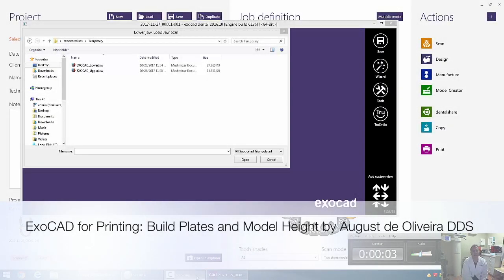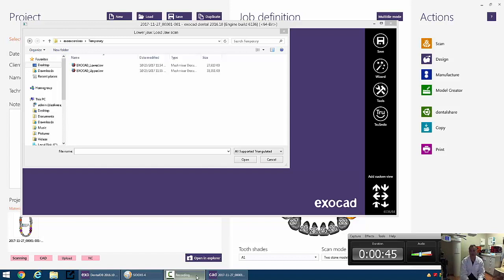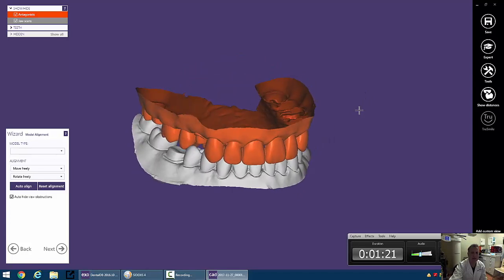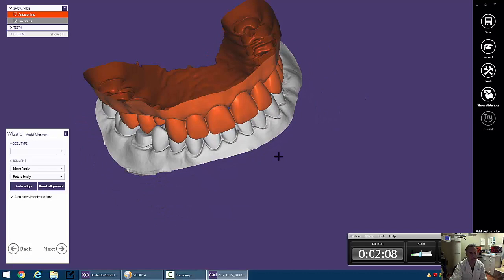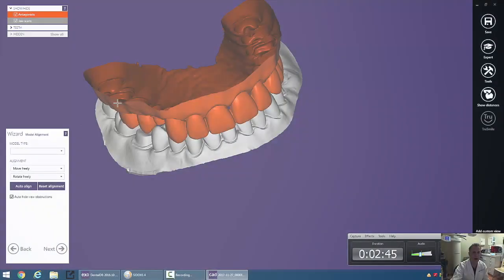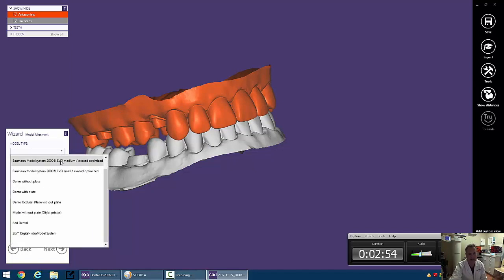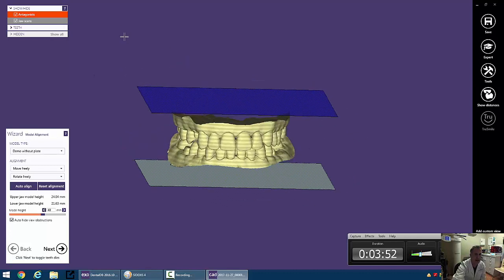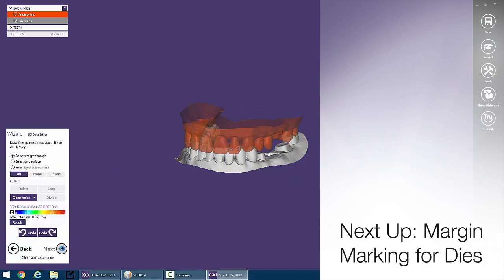ExoCAD for Printing: Build Plates and Model Height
This video is about ExoCAD for Printing: Build Plates and Model Height